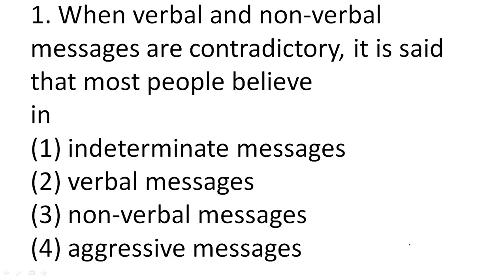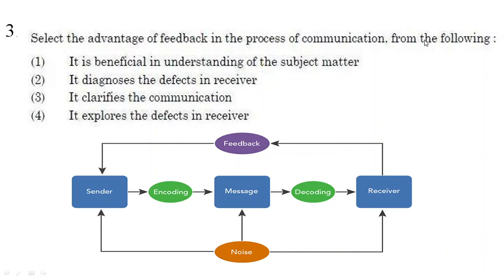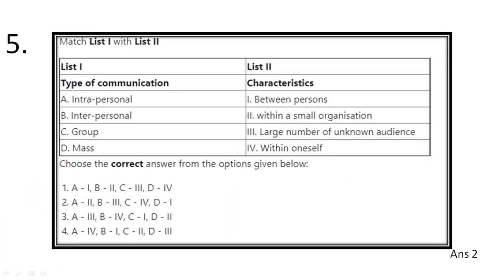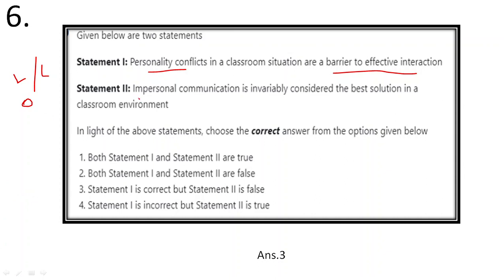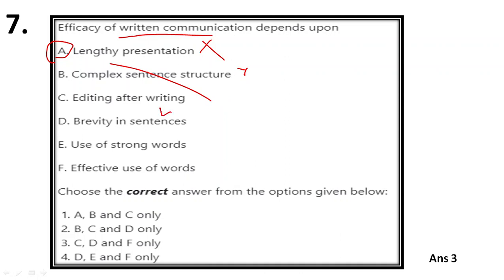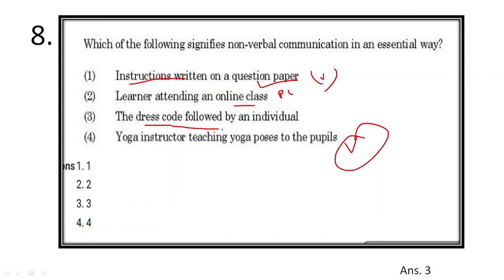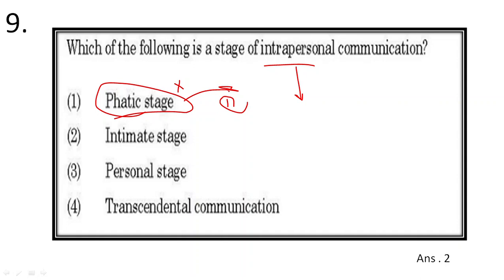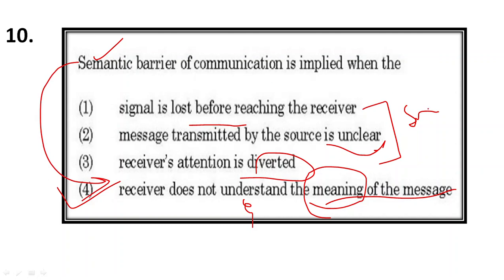Communication MCQs || NTA NET